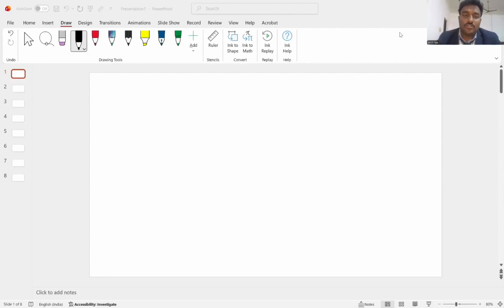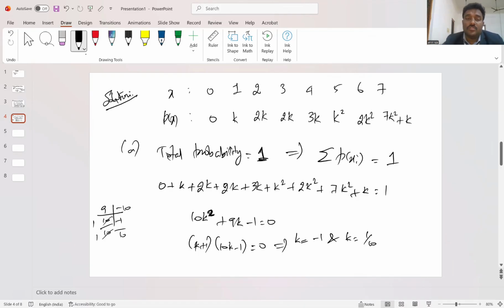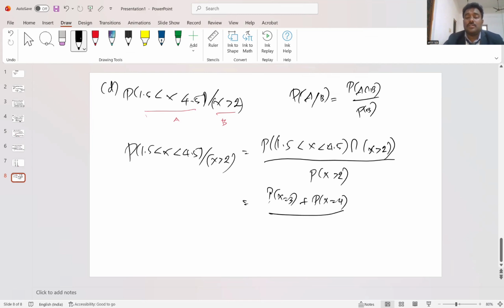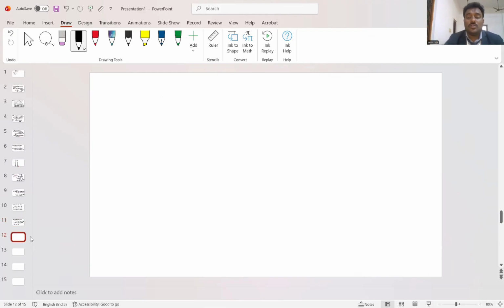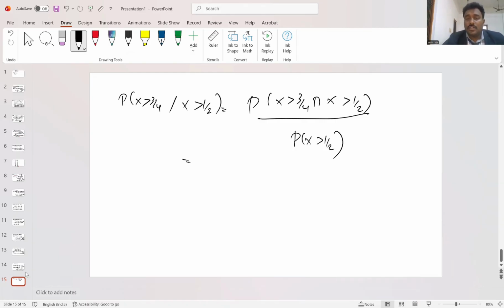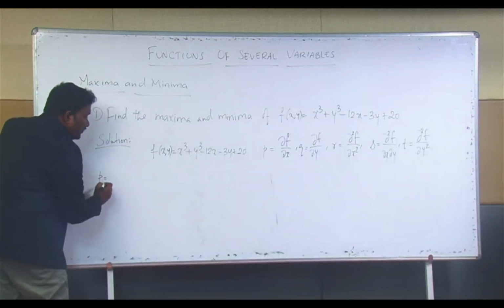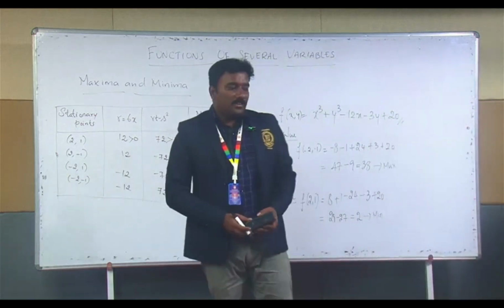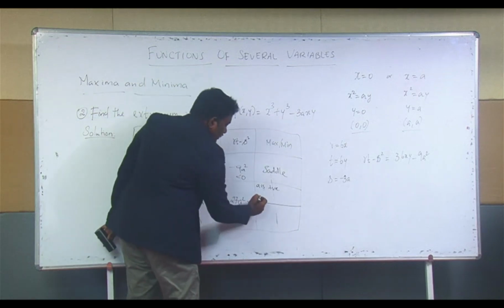Random Variable Simple problems